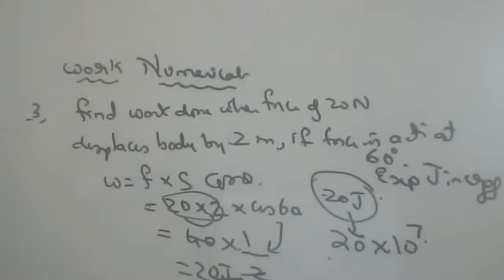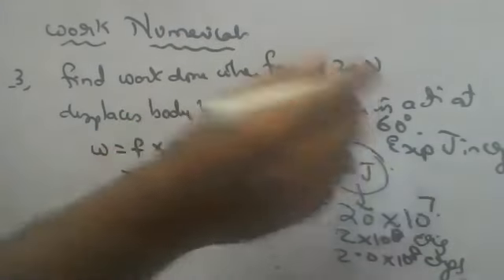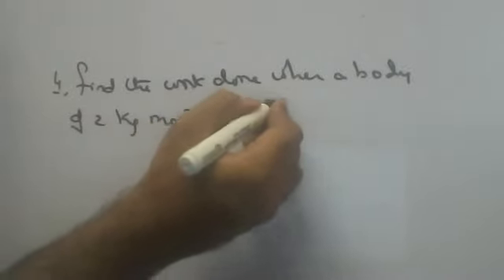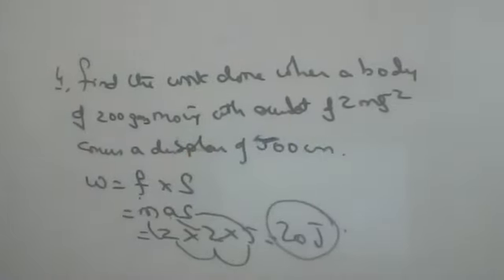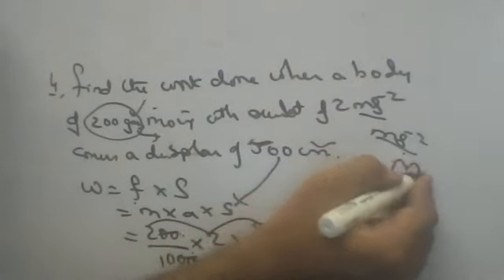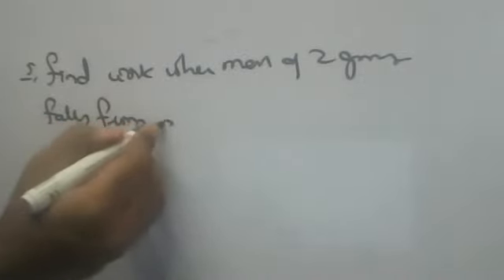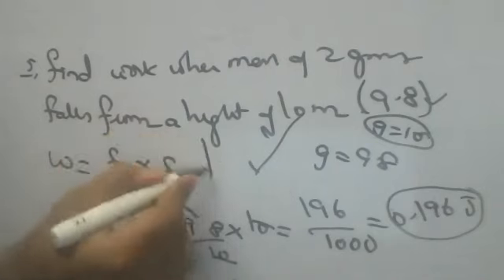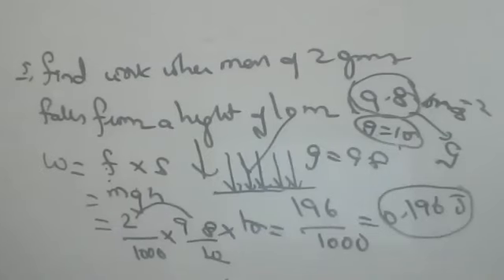work2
prrss it for more egs numericals